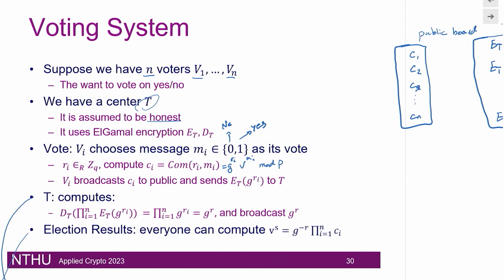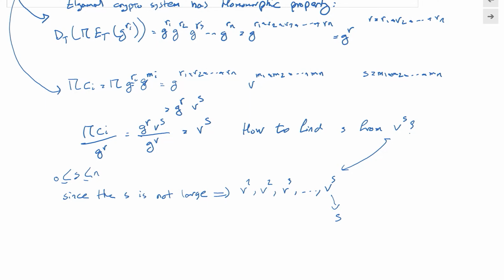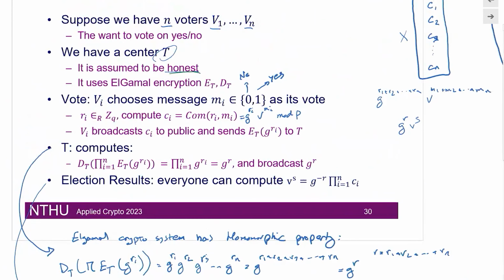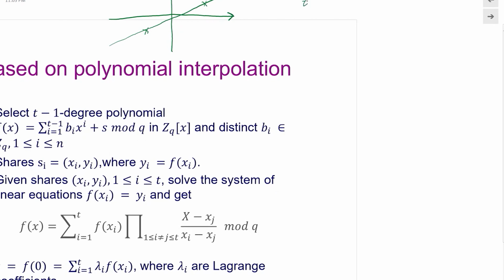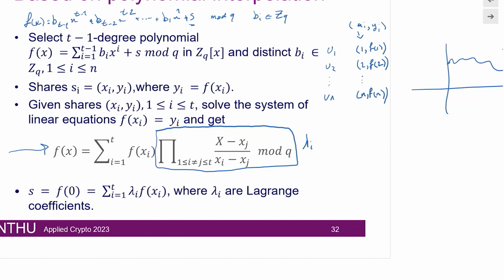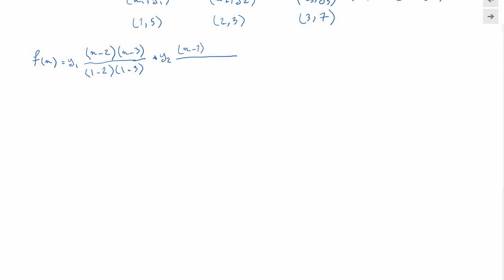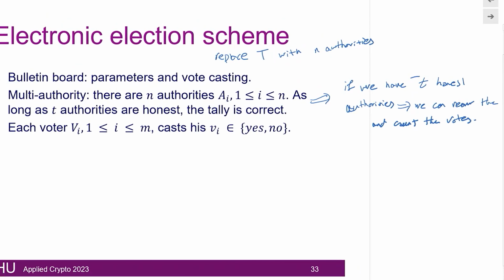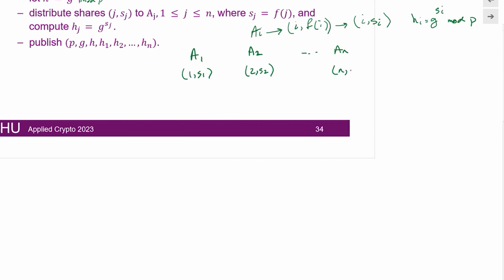11120艾米爾教授應用密碼學｜第14AR講 Ch.5 Cryptographic protocols (5)